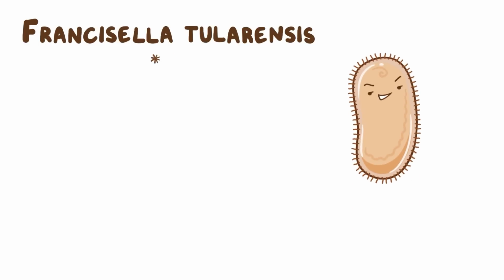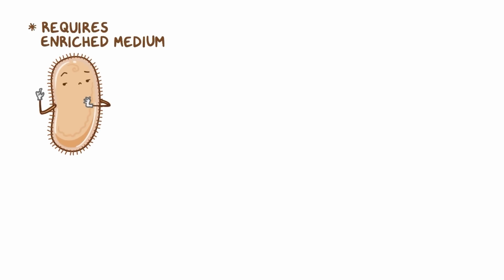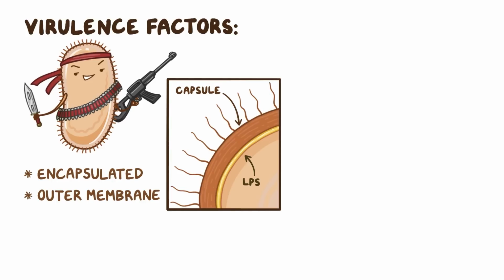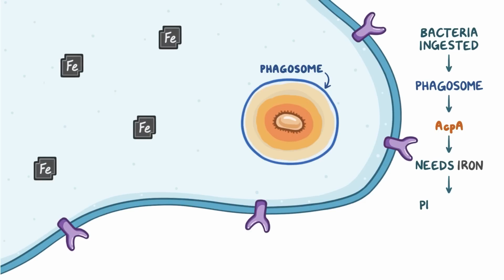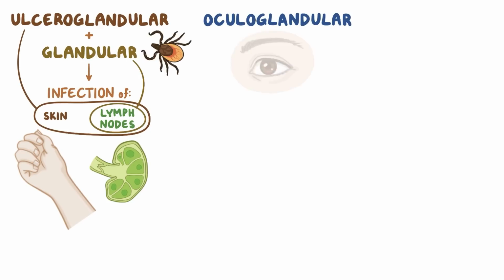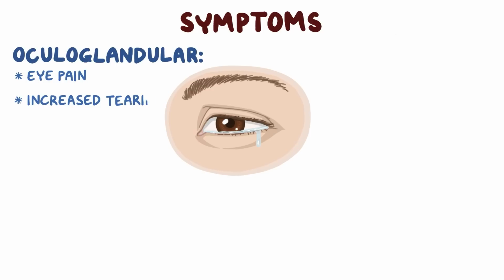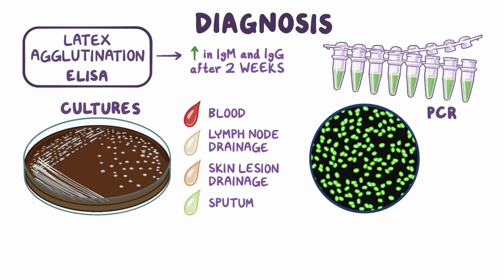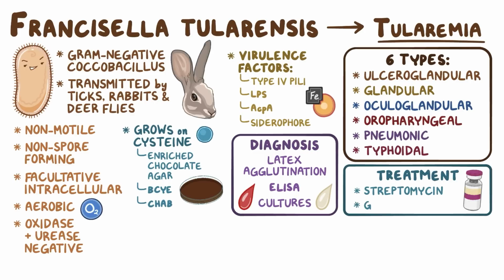Francisella tularensis (Tularemia) - causes, symptoms, diagnosis, treatment, pathology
What is Francisella tularensis (Tularemia)? Francisella tularensis is a Gram-negative coccobacillus, which means that shape-wise, it’s somewhere between a spherical coccus and a rod-like bacillus. In humans, it causes a zoonotic infection called tularemia, also called rabbit fever. This bacteria is also considered a category A bioterrorism agent which means it is of highest concern for bioterrorism use, because of its low infectious dose and high associated mortality.